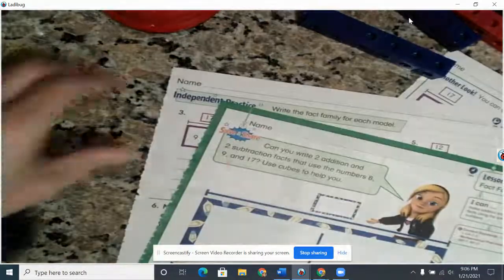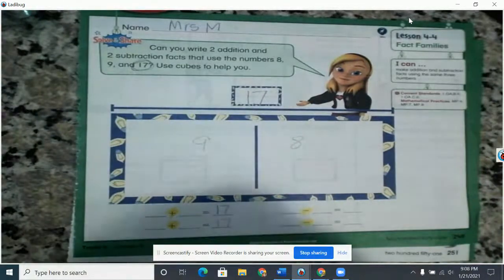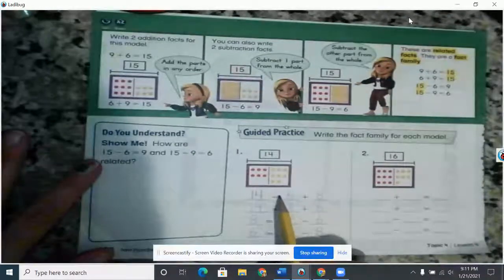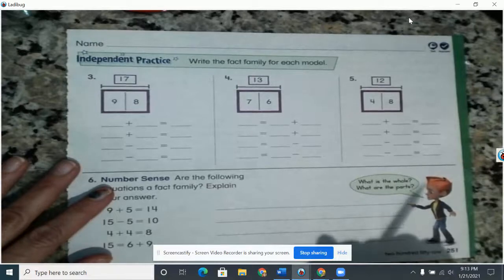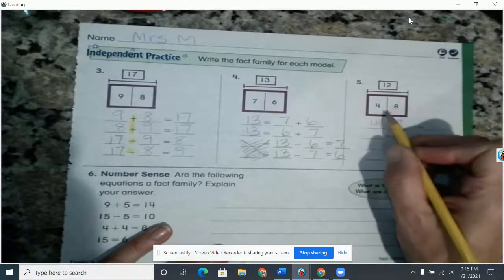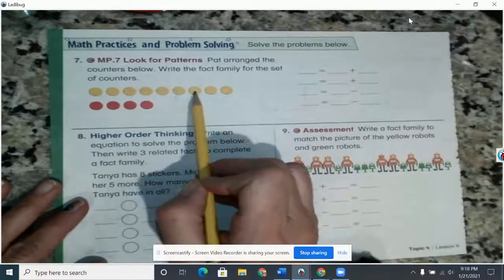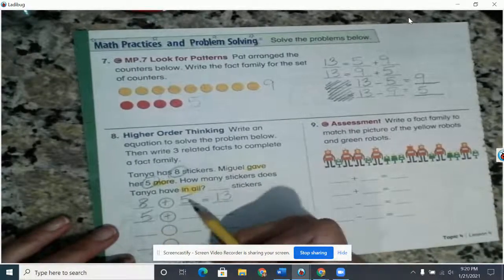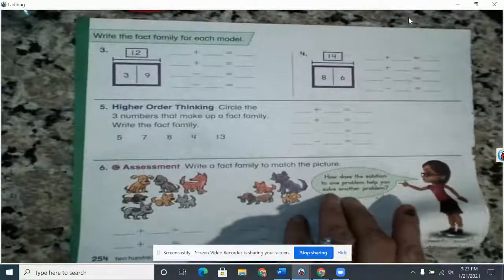Untitled: Jan 21, 2021 9:23 PM